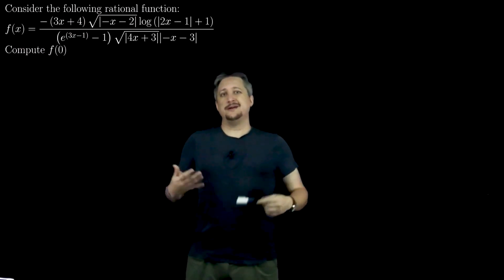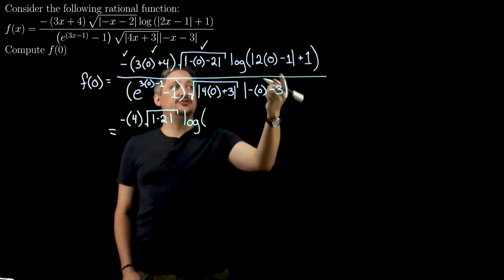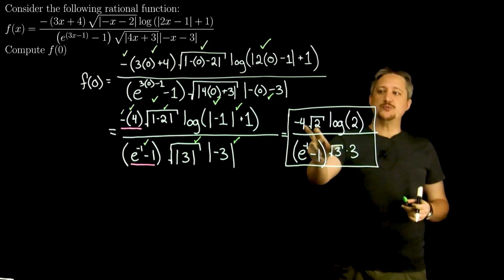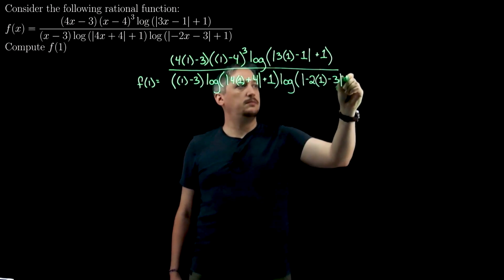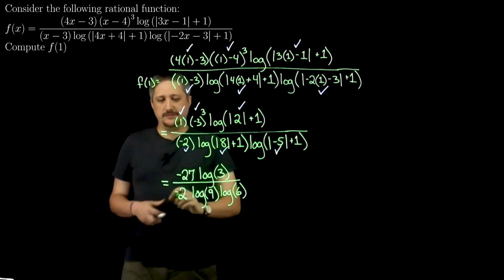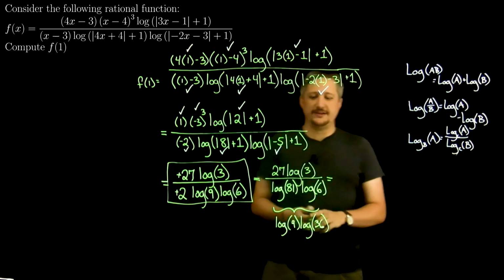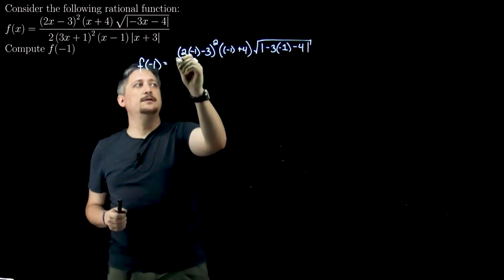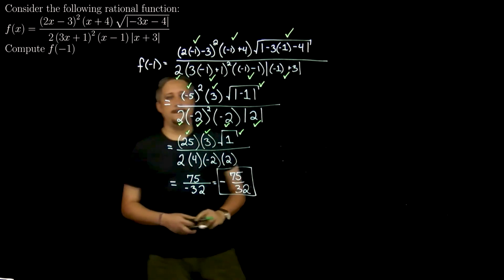Computing Rational Functions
00:00:00 Example 1
00:09:31 Example 2
00:22:39 Example 3

We present a number of examples intended for a Precalculus Algebra course, e.g. MAC1140. In this case, we present examples of computing rational expressions.